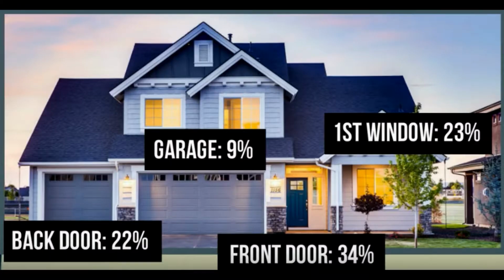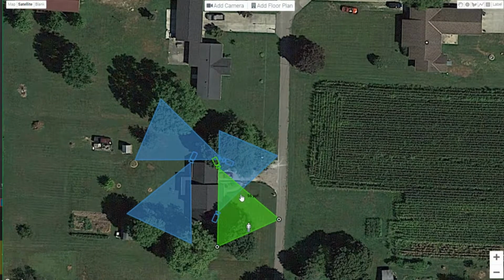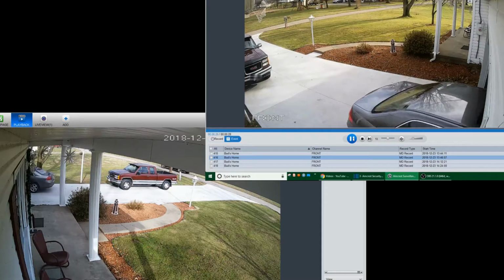NVR Placement & Camera Layout ~ Security Camera System (Part 3)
In this video I discuss the importance of designing and lying out your system to ensure proper placement of your Network Video Recorder (NVR) and your Security Cameras.  I provide many suggestions and considerations that are important to contemplate while designing your surveillance system layout.

If you missed prior videos it will be worth your while to view them. The first video provides an overview of the topics that I will address in the six part series.  The second video explains why I purchased Power over Ethernet cameras, (referred to as PoE Cameras), and why I highly recommend that you purchase PoE cameras.

Below are links to the components that I have purchased for my current system

Security Camera System Links:
* * Amcrest NV4108E-HS
* * Amcrest Outdoor 1080P Camera
* * WD 4TB Surveillance Hard Drive
* * Cat5e Ethernet Network Cable 500ft
* * Tonor Cable Tester Test Tool
* * 5 Port Fast Ethernet Switch
* * TRENDnet Crimp, Cut, and Strip Tool * * Cat5e RJ45 Connector (50 Pack)

Exit Music – “Take it Back” by Dan Lebowitz